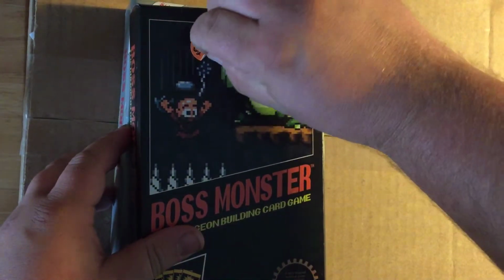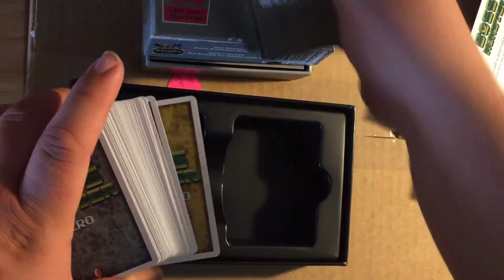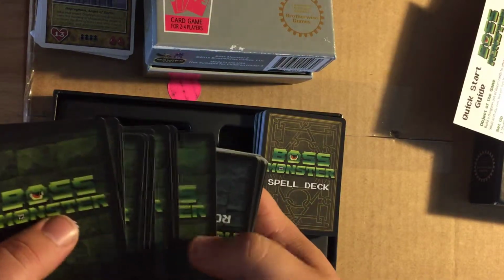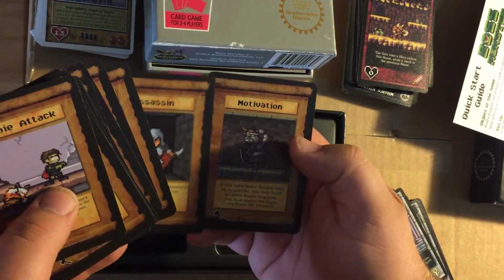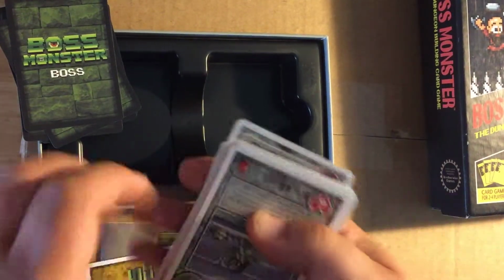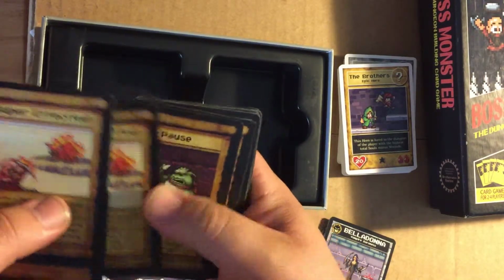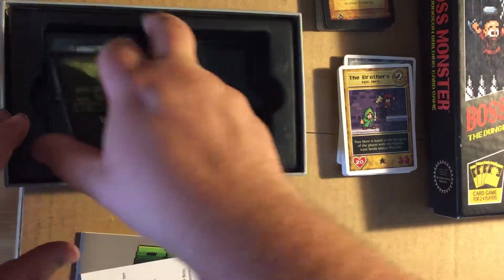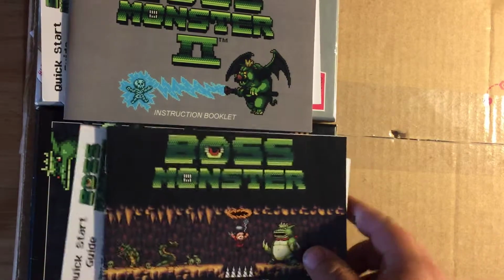Boss Monster & boss monster 2 Unboxing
Hey guys welcome back. Today we unboxed two games I found at a yard sale Boss Monster and Boss Monster 2. These games are released by Brotherwise Games.